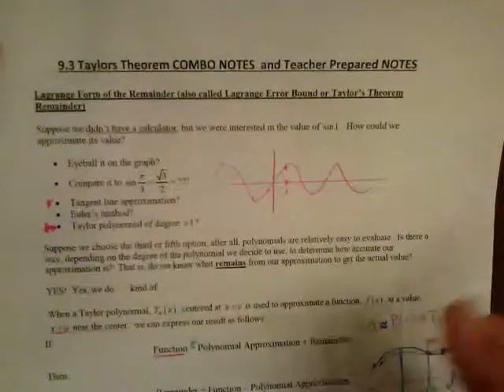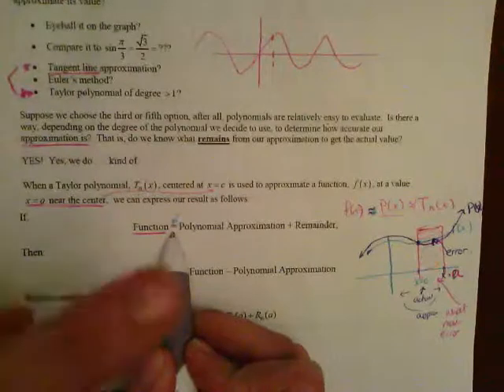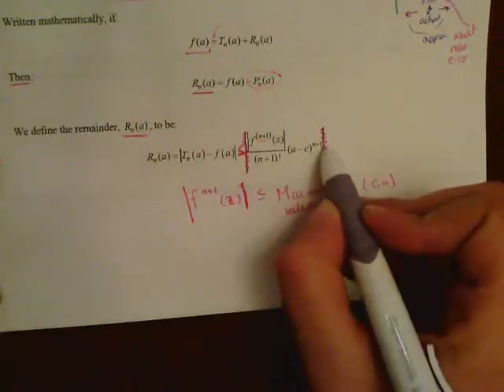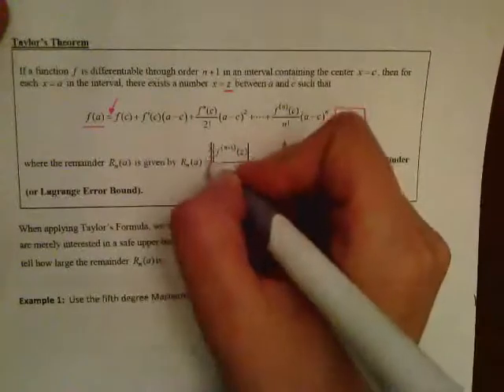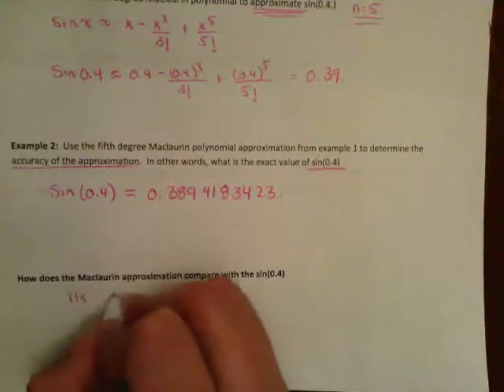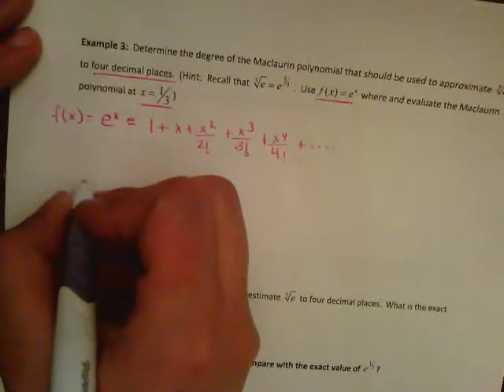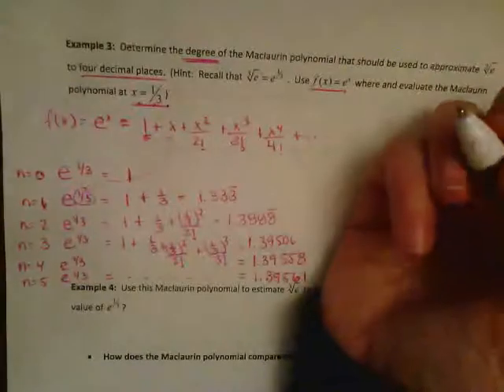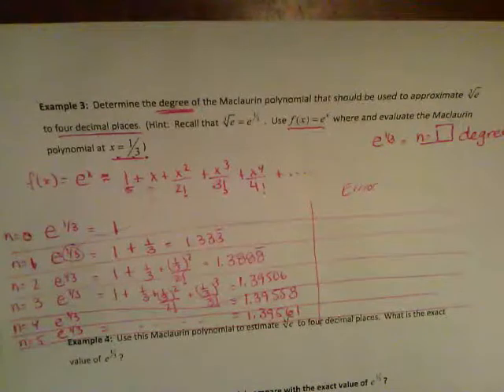BC 9.3 Part 1